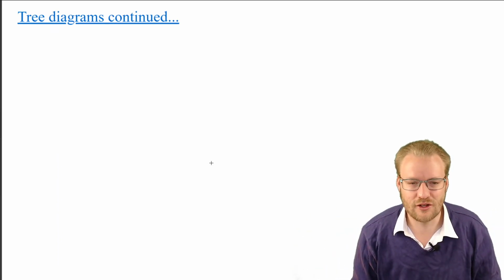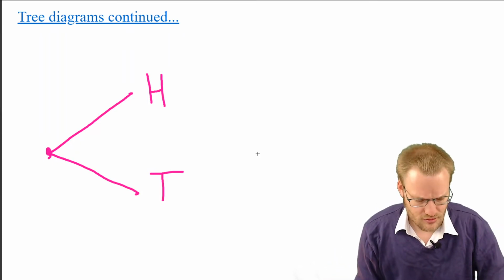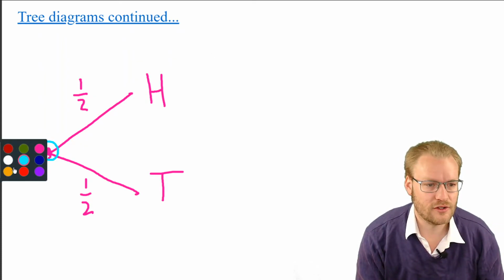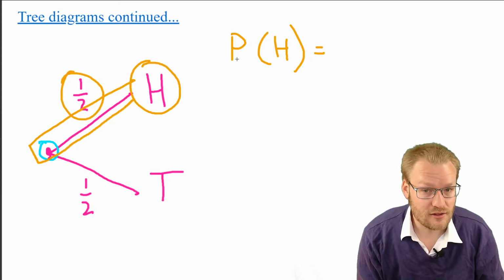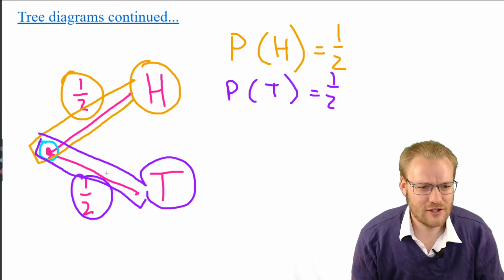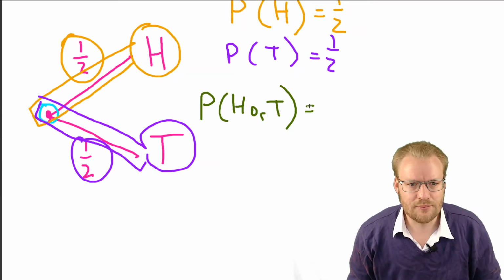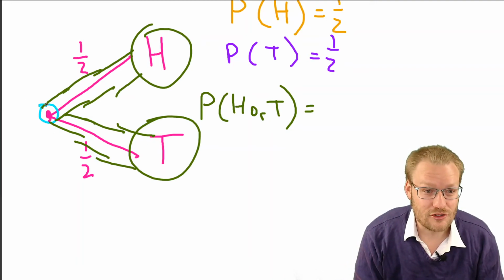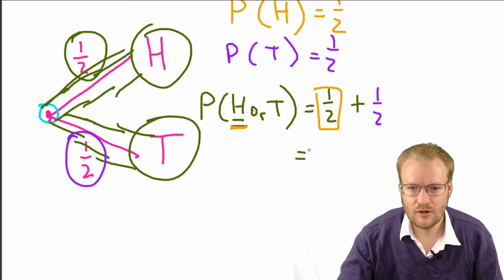Grade 9 Maths BE 2020 Tree 01